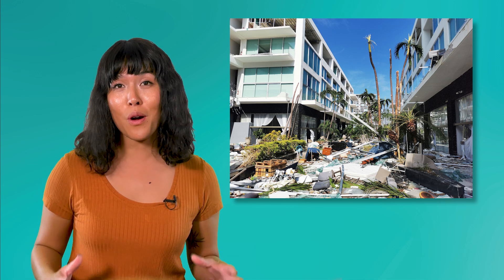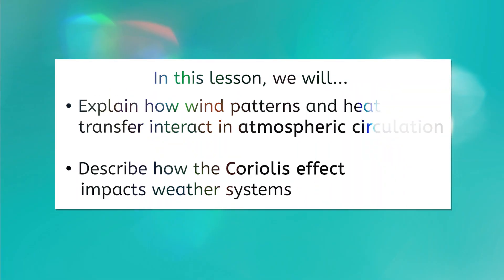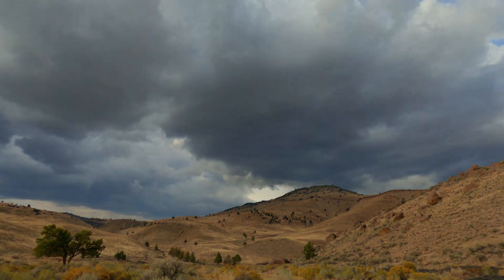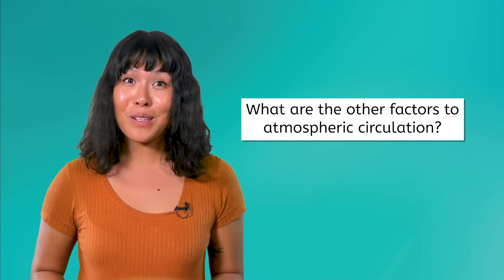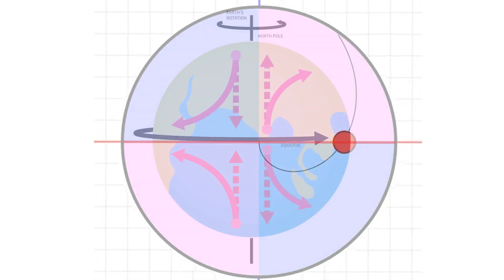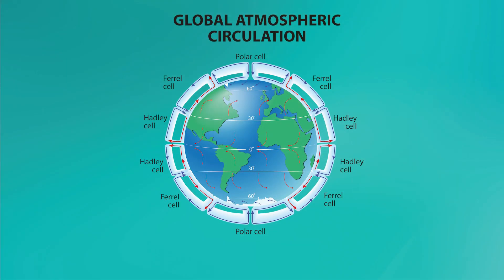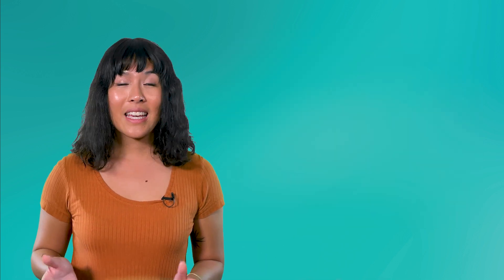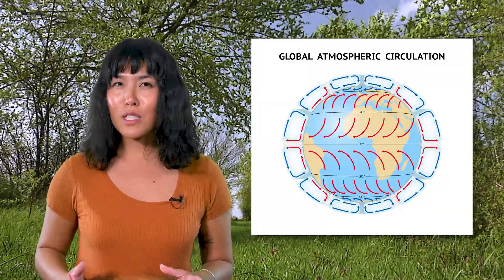Atmospheric Circulation - Environmental Science 1 for Teens!